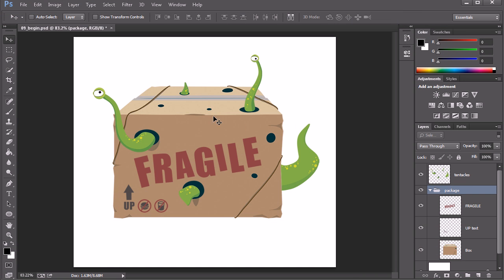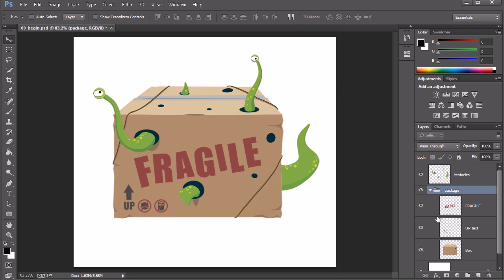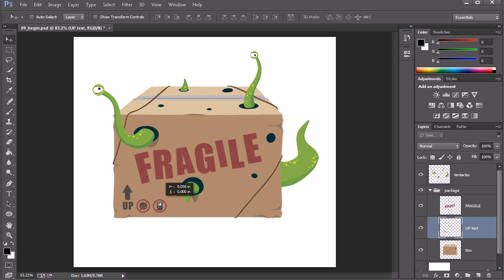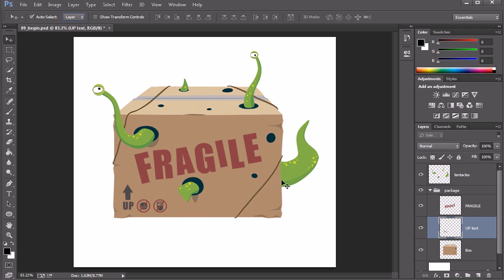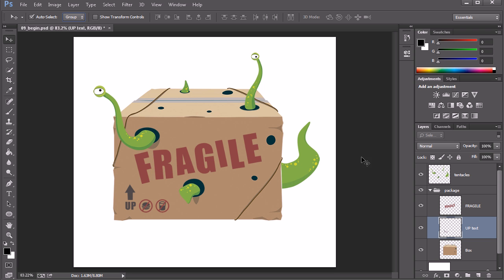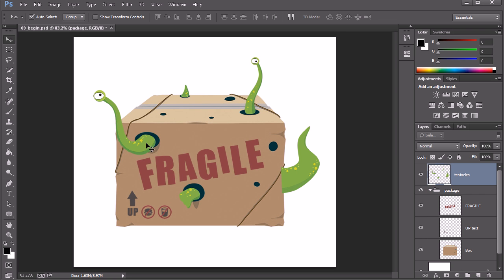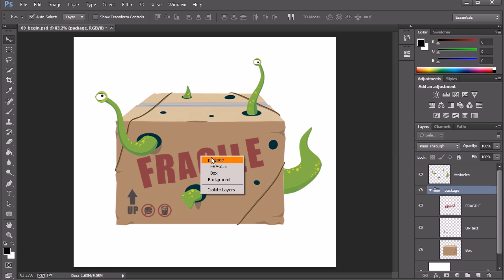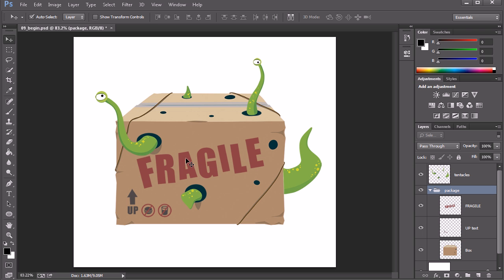9 Using the Move Tool and some of the shortcuts associated with it